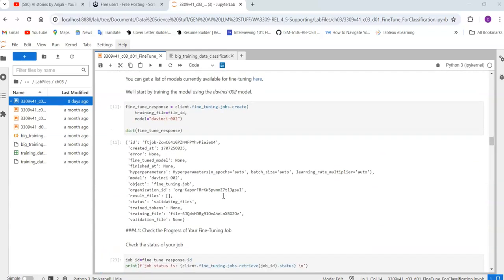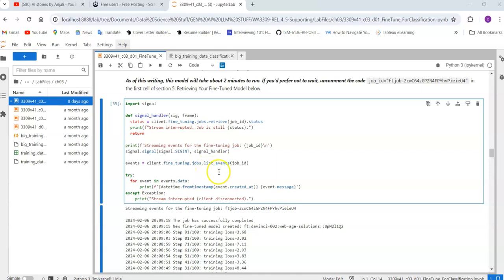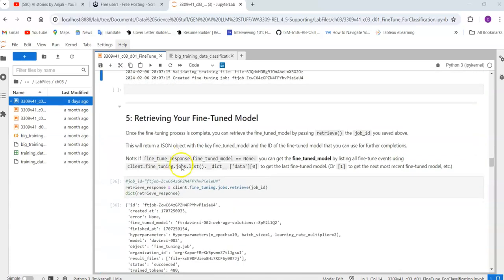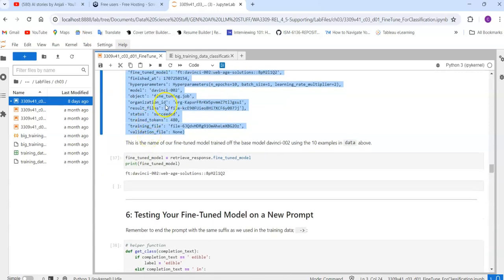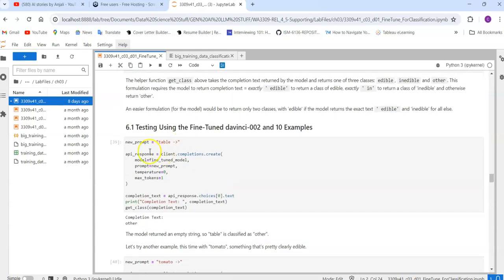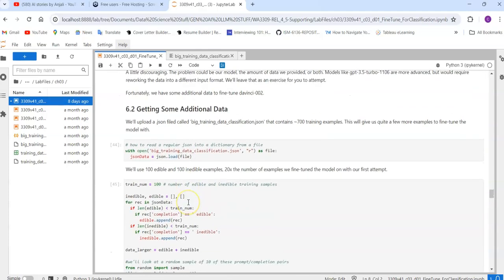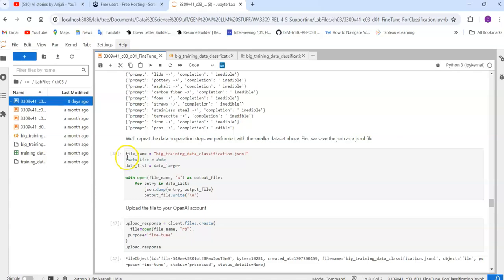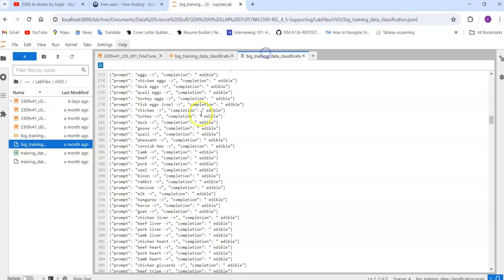HOW TO DO FINETUNING FOR A LLM MODEL | CLASSIFY THE TEXT OF WORDS IN TO EDIBLE OR NOT EDIBLE- PART-2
THE VIDEO EXPLAINS THE DEMONSTRATION OF FINETUNING A OPEN AI MODEL TEXT DAVINCI WITH A SIMPLE EXAMPLE OF CLASSIFYING A TEXT OF WORDS INTO EDIBLE AND NOT EDIBLE.  (PART 2).

THE VIDEO IS EXPLAINED IN ENGLISH.